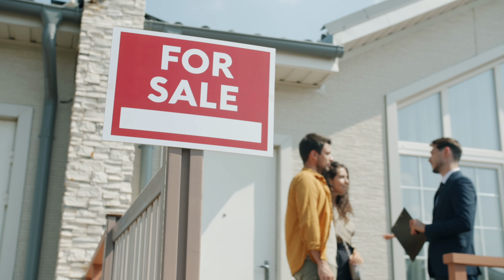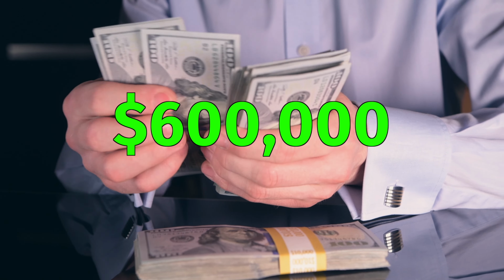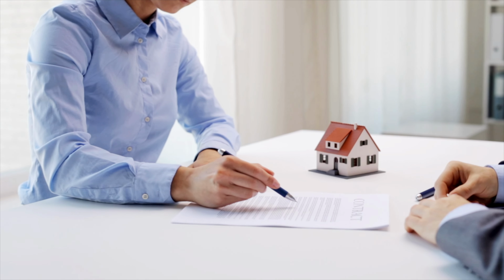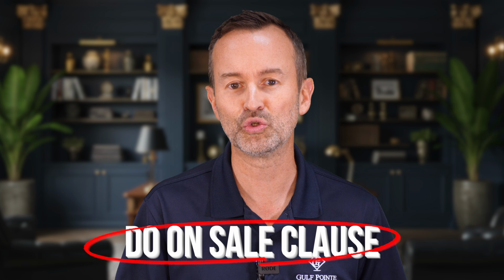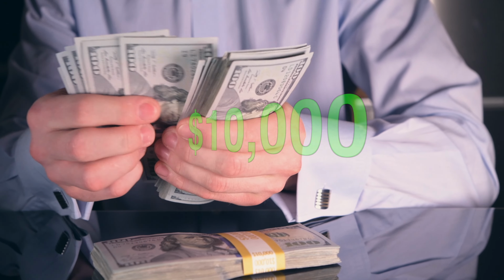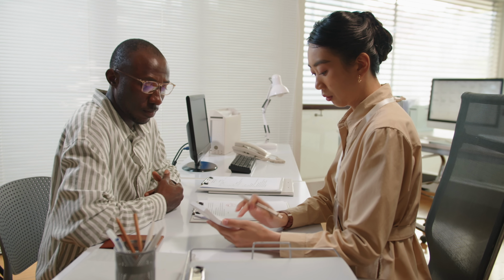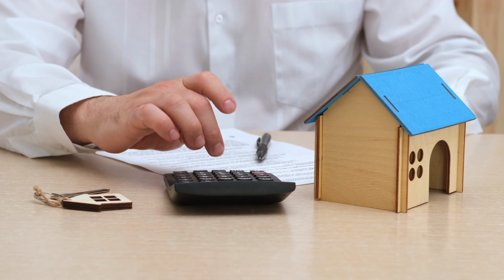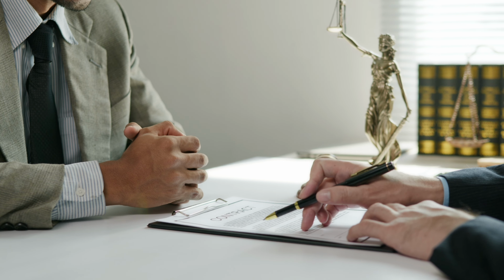Skip the Banks: Simple Financing Tips for Southwest Florida Buyers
Dreaming of a place under the Florida sun but worried about bank approvals or perfect credit? In this video, we reveal how you can buy a house or start buying a home in beautiful Southwest Florida real estate without the usual hurdles. Whether you’re a first time home buyer, exploring real estate investing, or simply curious about fresh real estate tips, this guide is for you.

Discover practical paths like seller financing, lease option Florida, and working with a private lender—all designed to help you move forward even if you’re considering a no bank loan approach or tackling bad credit home buying. These strategies offer real opportunities for anyone looking to buy property Southwest Florida, from families to investors focused on property investing and investing in Southwest Florida property.

Get inspired with ideas such as Florida creative and seller financing, Florida private lenders, and even subject to financing—without diving into complicated jargon. If you’ve been wondering how to buy a house or searching for insider Southwest Florida real estate tips, this video gives you a glimpse of what’s possible in the world of Southwest Florida homes. Hit play and start your journey toward owning your slice of paradise today!

We’ll cover the following:
00:00 What are the Creative Financing Options
00:47 Motivated Sellers
03:25 Subject-To Financing Overview
03:53 Do On Sale Clause
4:34 How Lease Options Protect Buyers & Sellers
6:03 Private Lenders and Investment Opportunities
08:10 Tips for Choosing the Right Private Lender
08:24 Final Thoughts and Call to Action

If you are considering selling and want to get an idea of what your Florida home is worth, send an email to . If you're looking to purchase in the area, you can get a jumpstart by filling out your home wish list

📲 Thank you for your support! We have so many people contacting us who are moving here to Naples & Fort Myers, and we ABSOLUTELY love it! If you are moving or relocating here to Southwest Florida, my team and I can make that transition so much easier on you.

Reach out...we're here for you!

Brad Dohack, Broker/Owner at Gulf Pointe Properties, Team Lead